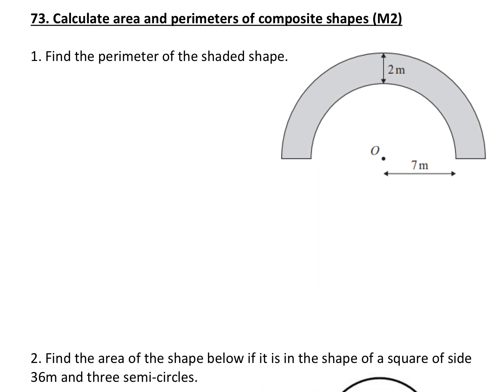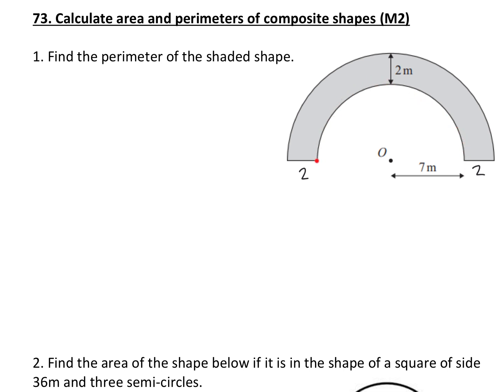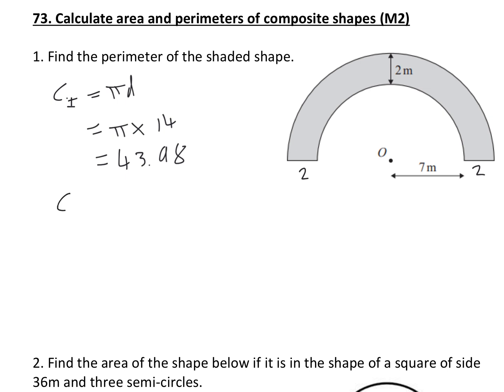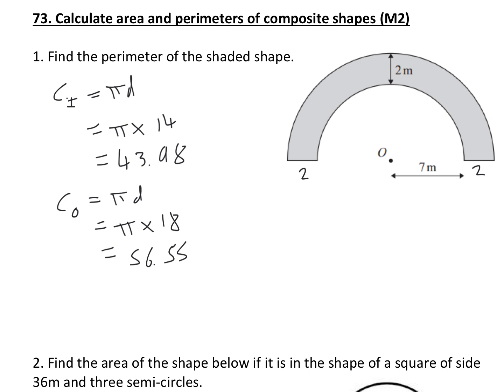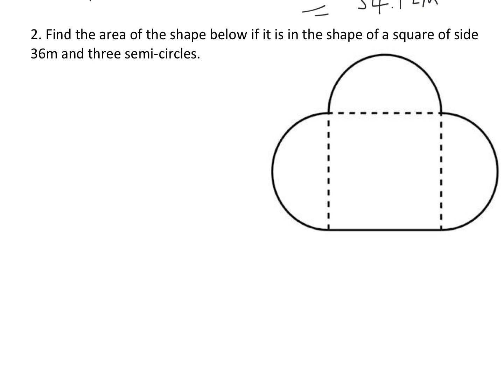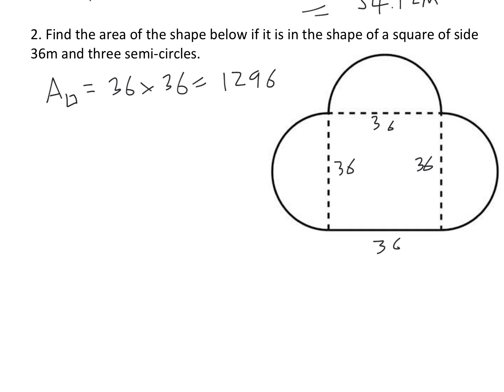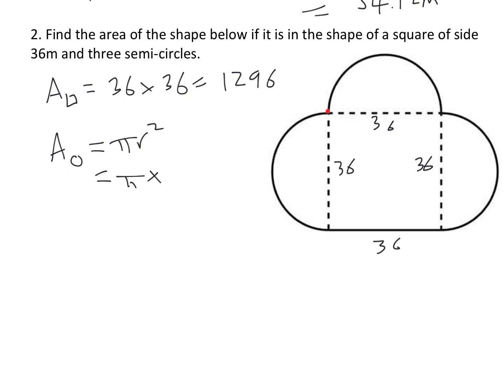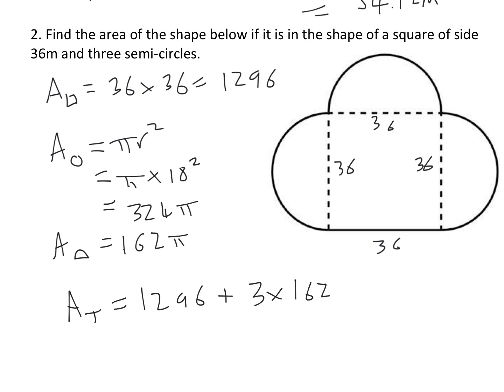Year 11 73. Calculate area and perimeters of composite shapes (M2)